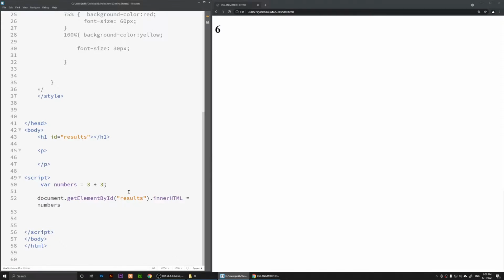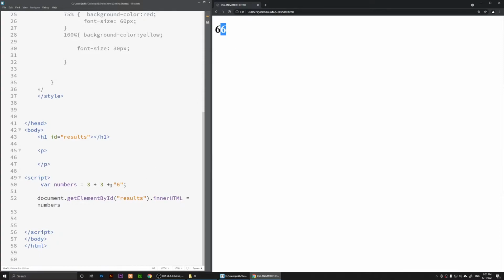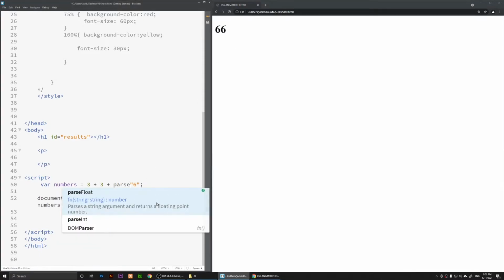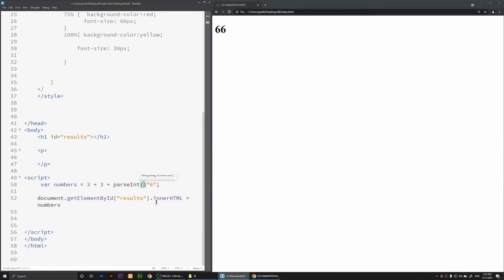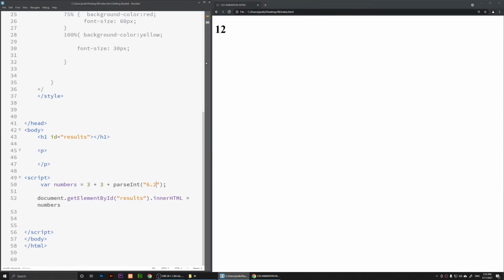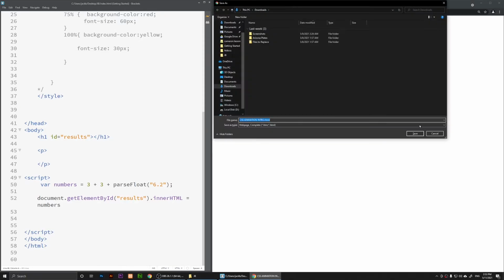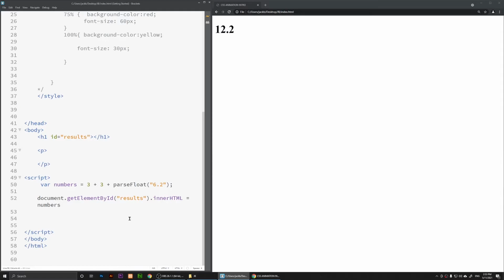How to Convert Strings Into an Integers and Integer into String in JavaScript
in this tutorial, I will show you Converting strings to numbers and converting numbers to string in JavaScript. This video will show you how to convert data types in JS.